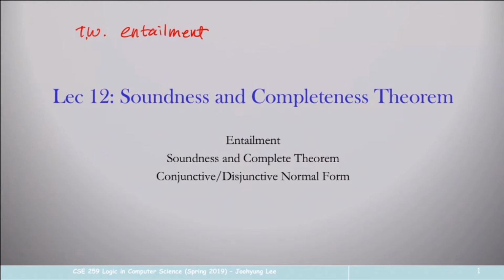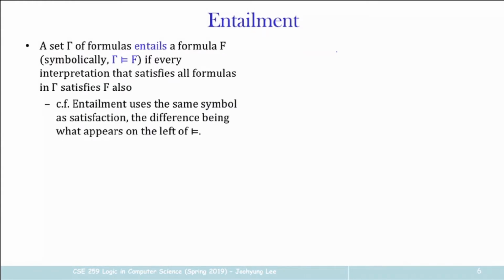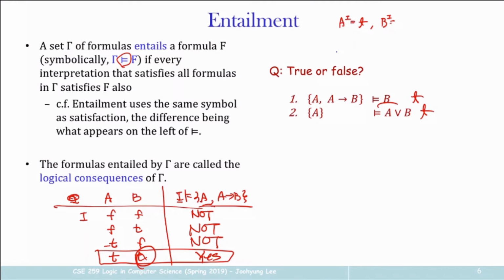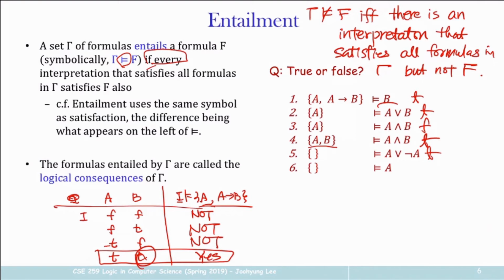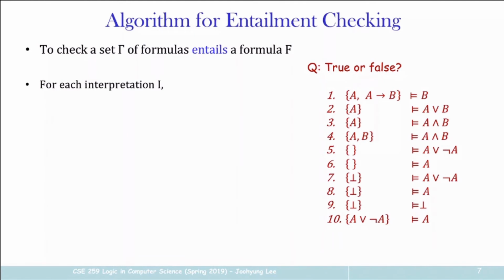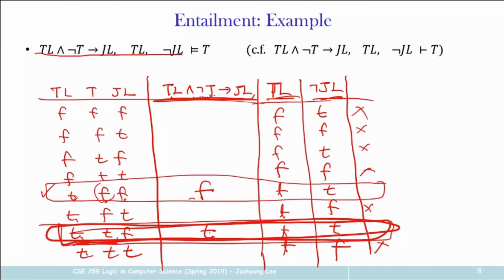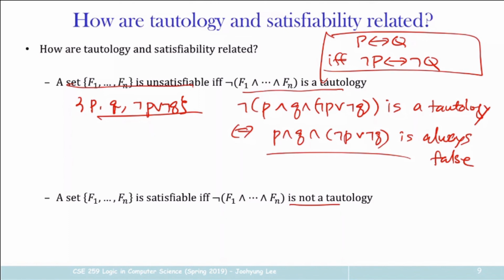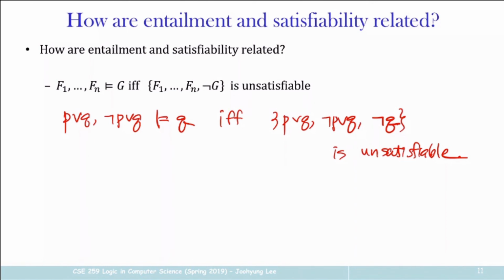ASU CSE 259 Logic in Computer Science (2019 Spring) Lecture 12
Soundness and completeness theorem